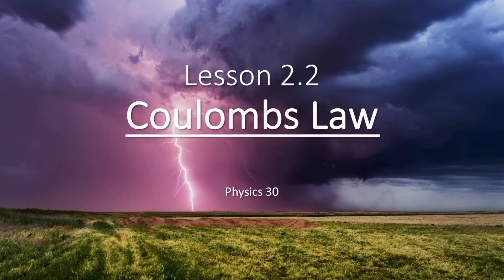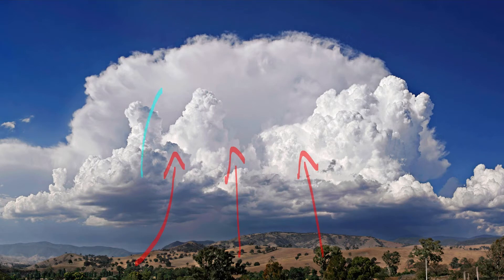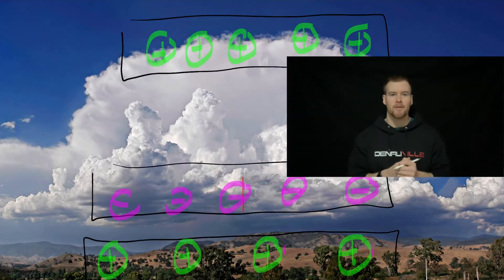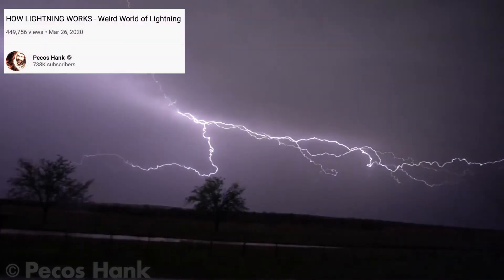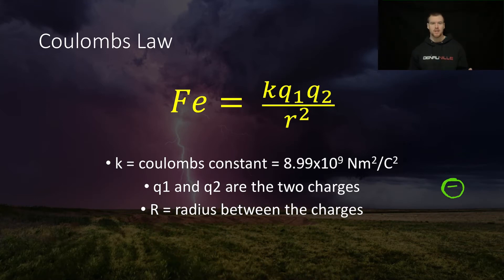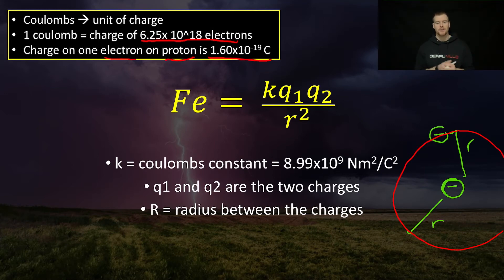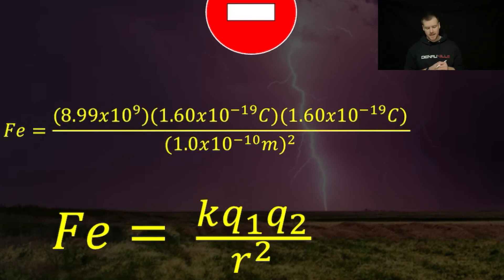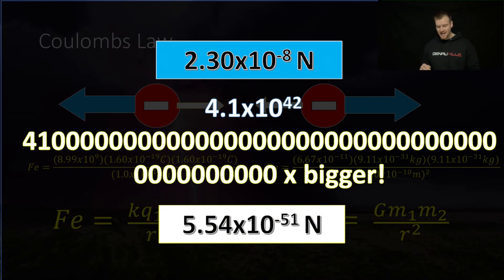P30 UB 2 2 coulombs law and lightning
Physics 30 lesson looking at electric force, lightning and coulombs law.